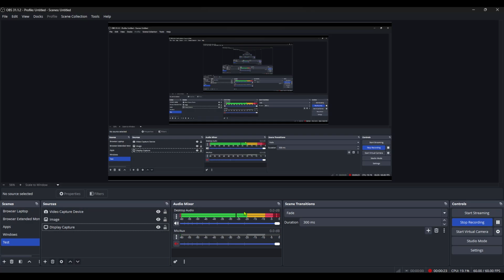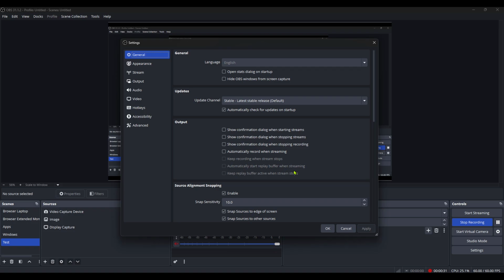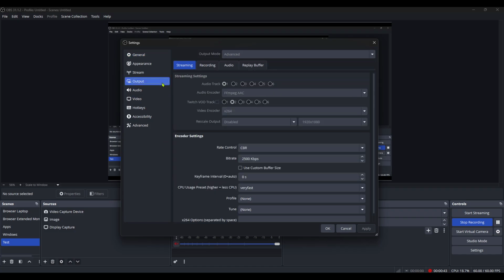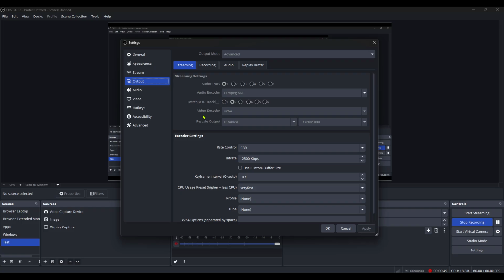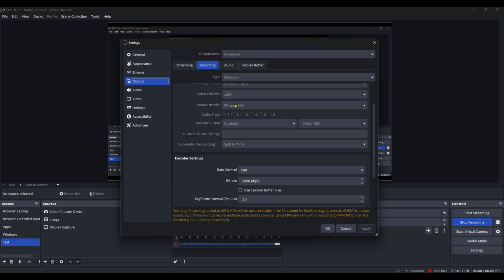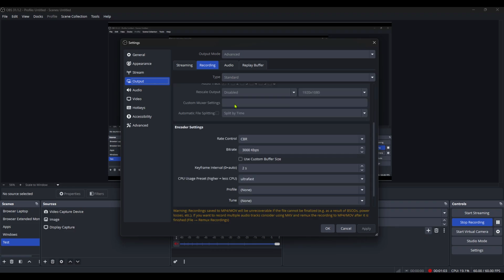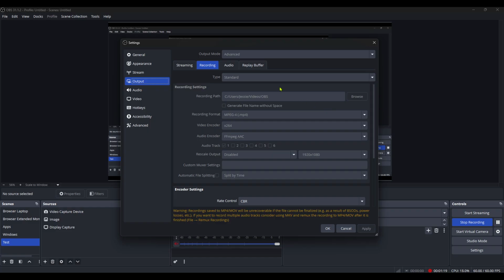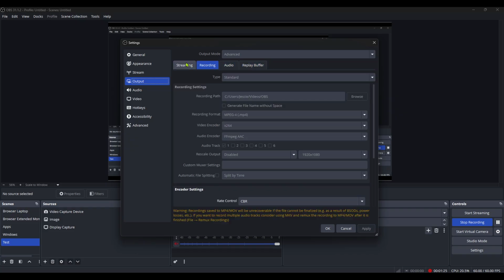How To Clip With Obs Studio In 2025 [2025 Guide]